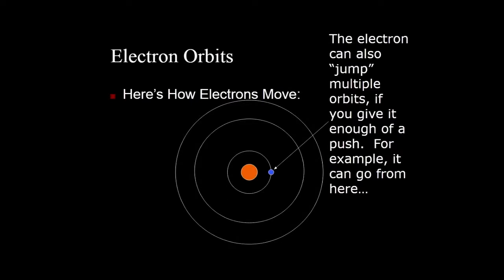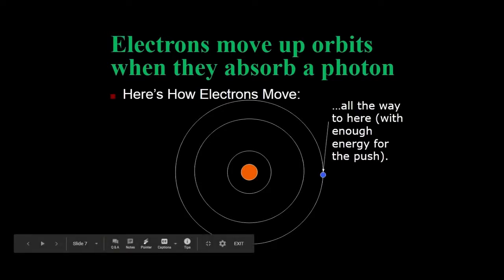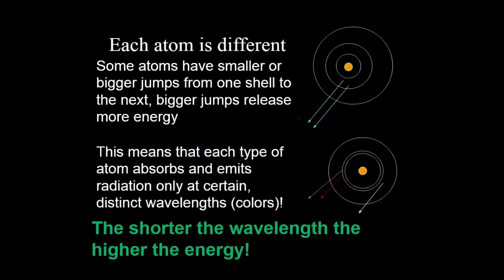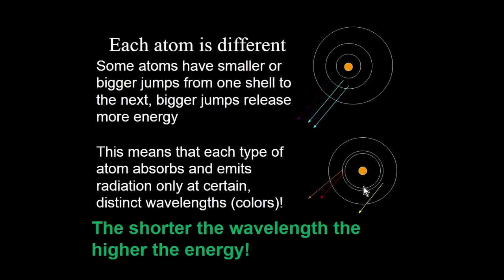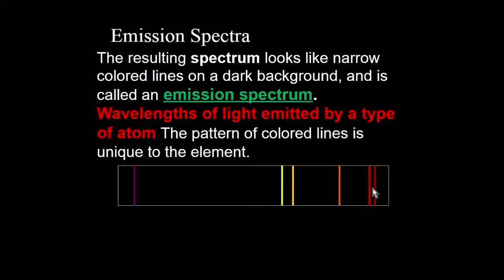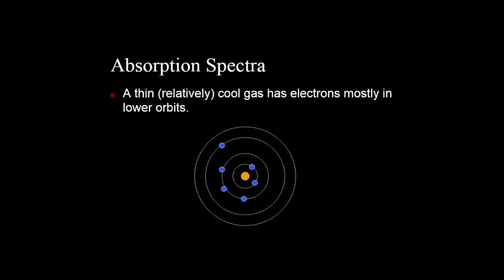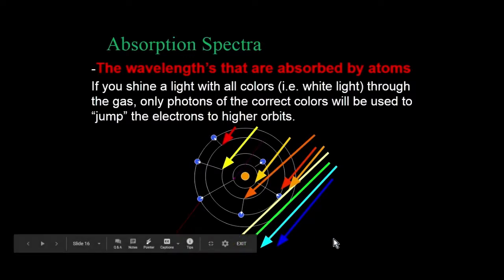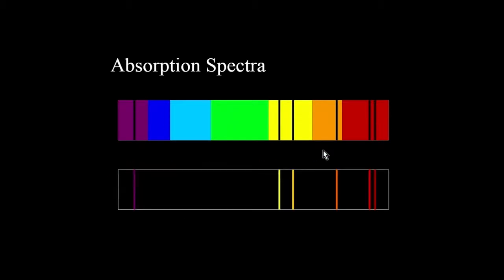How Light is Made & types of Spectra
Quick introduction to show how light is absorbed and released by electrons to emit wavelengths of light